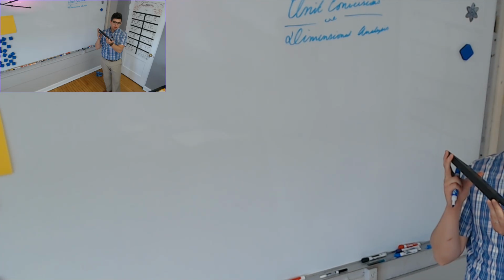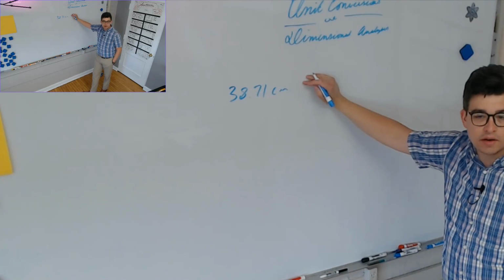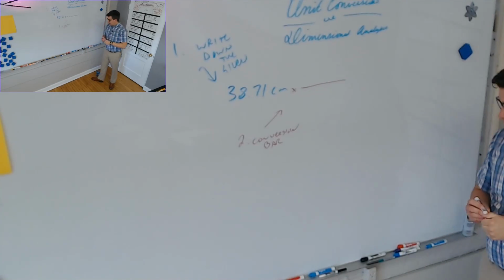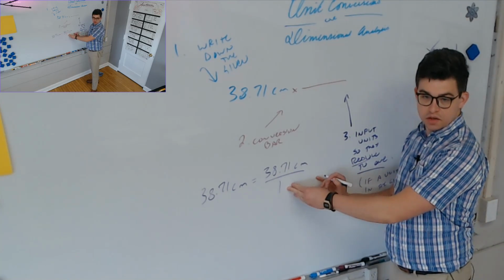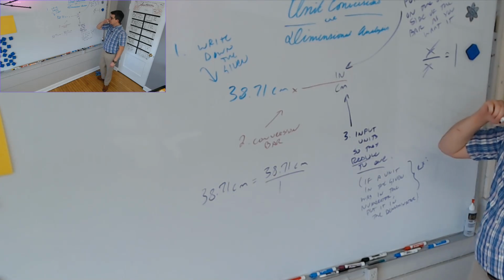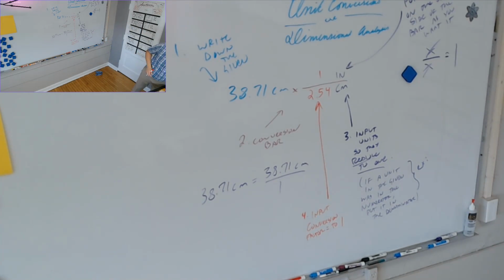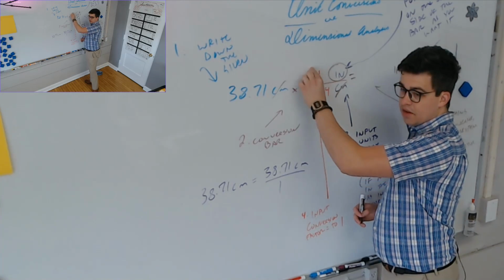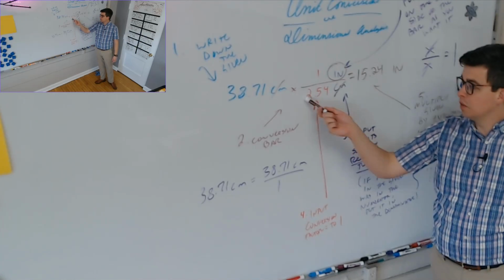Basic Unit Conversions - Physical Science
In which we discuss the introduction to unit conversions and explicitly outline the steps.